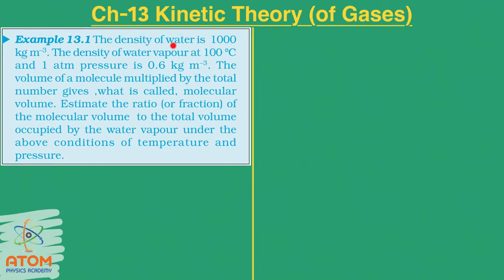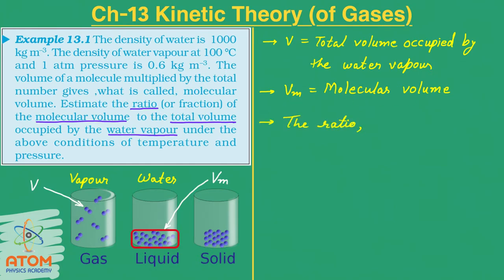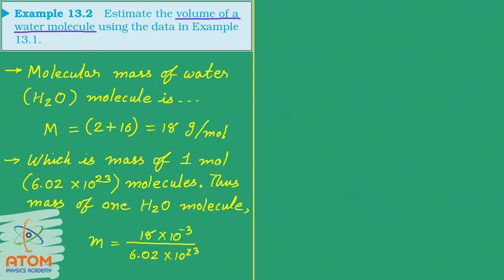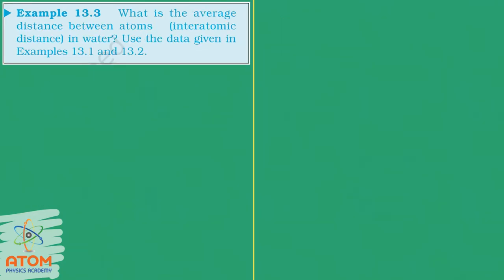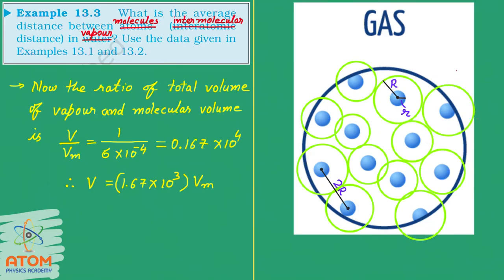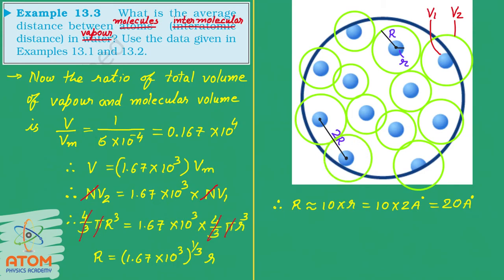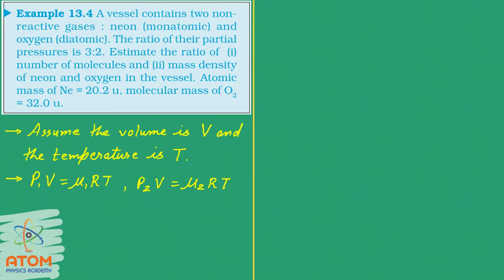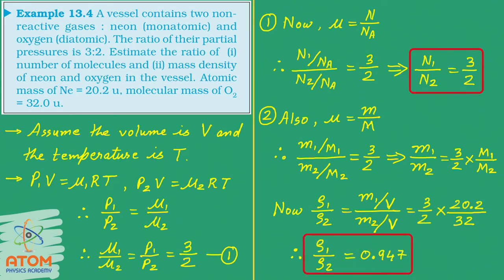Examples 13.1 to 13.4 || Ch 13 Physics || Class 11 CBSE